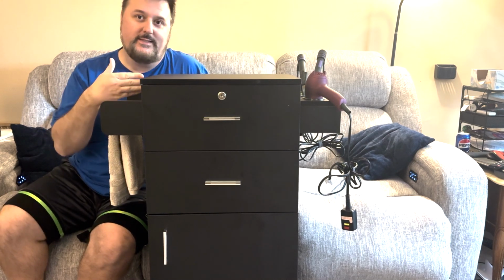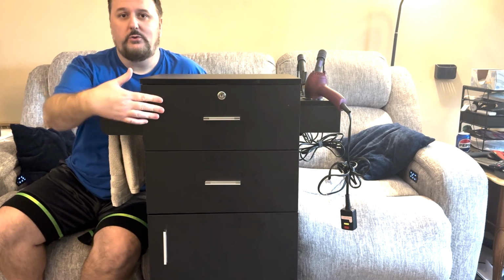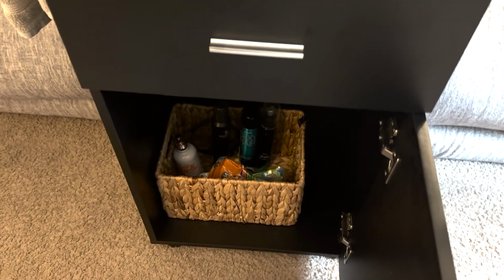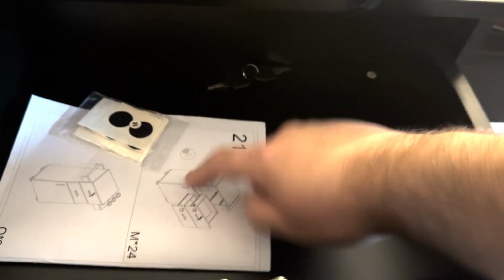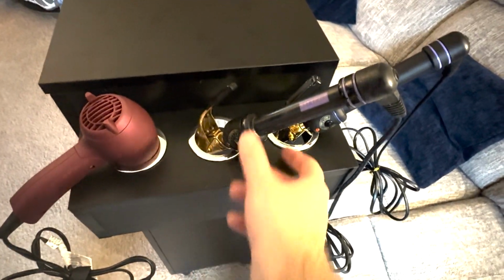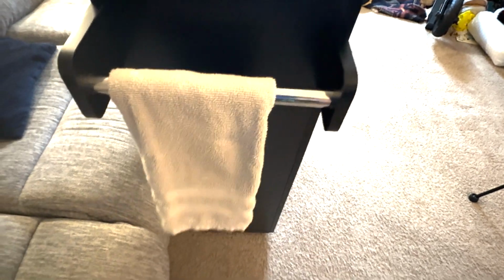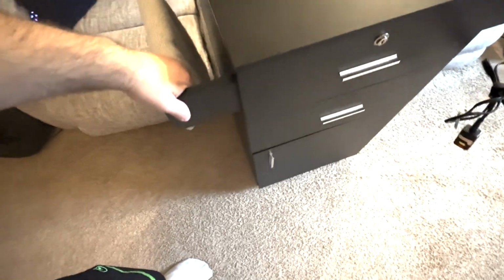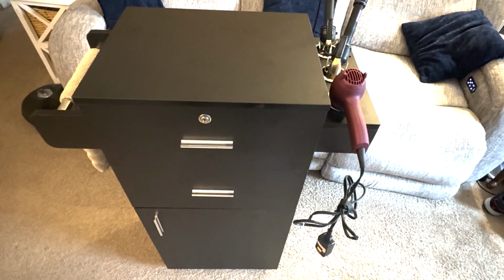Full Review & Install of This Salon Storage Cart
Featured Product: Salon Storage Cart with Alloy Hair Dryer Holders,Towel Rack, Drawers & Large Storage Cabinet, Black Barber Station Salon Equipment for Hair Stylist Salon Trolley on 4 Wheels（2 Lockable）
Check Price On Amazon